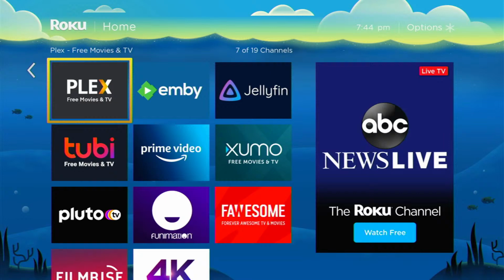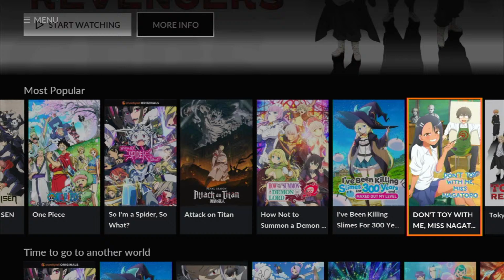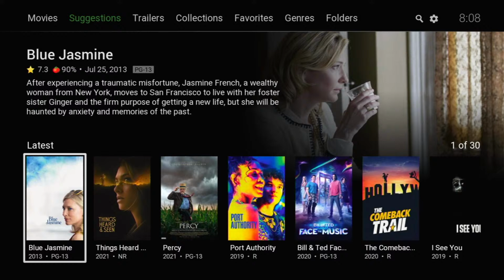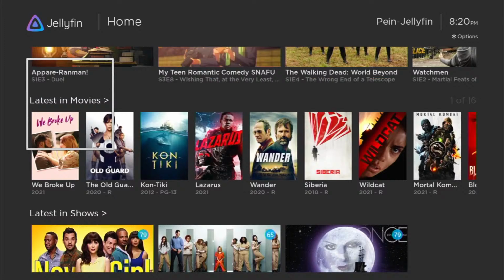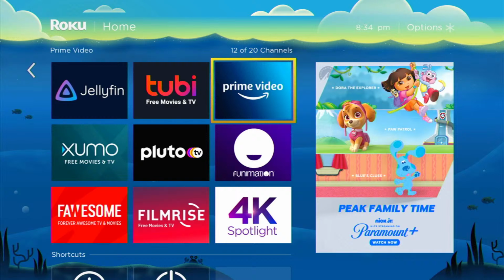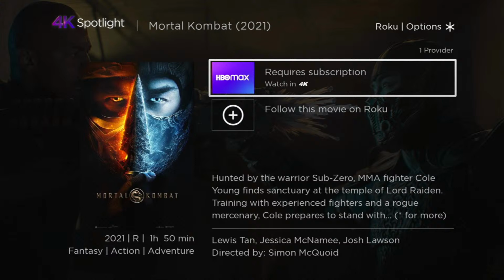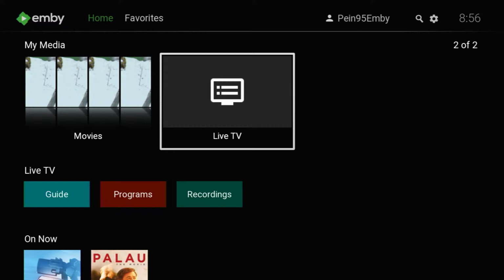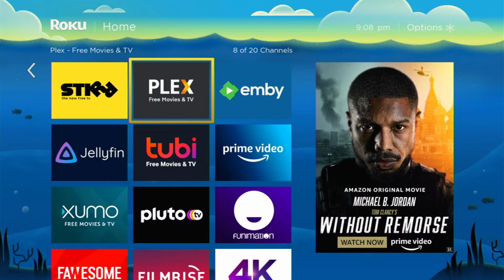Roku Streaming Stick Plus All In One/ Streaming Apps/Media Servers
ALL 3RD PARTY:

- SONGS
- SOUNDS
- SCREENSHOTS
- VIDEO CLIPS